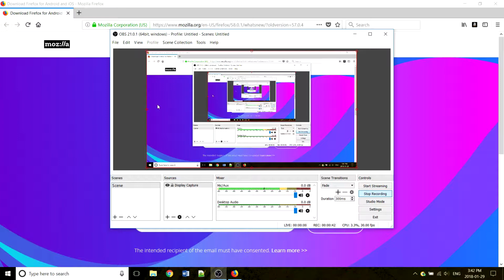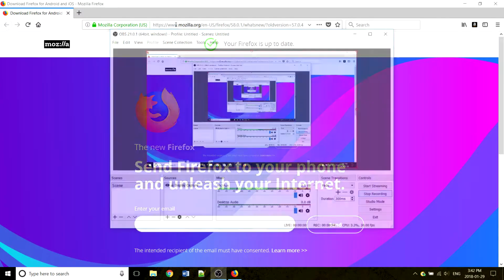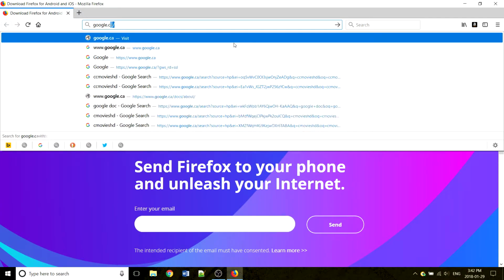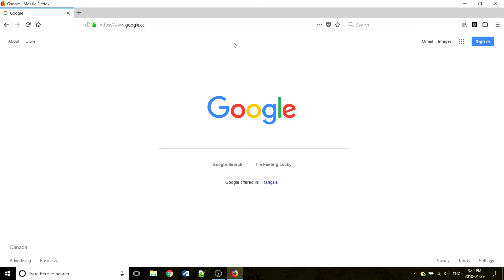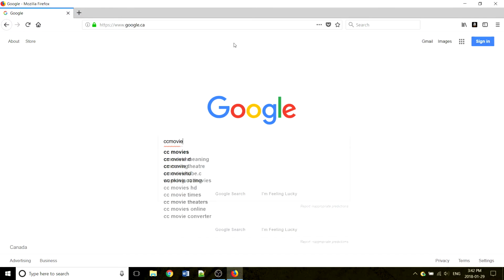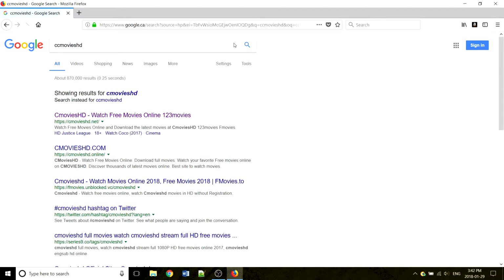How to Watch Movies & TV Shows for Free! - Works on Mobile/PC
In this tutorial, I show a method on how to watch free movies and TV shows. It works on both mobile and PC.

Background video by: Chuki Beats:
and : Instrumental produced by Chuki.